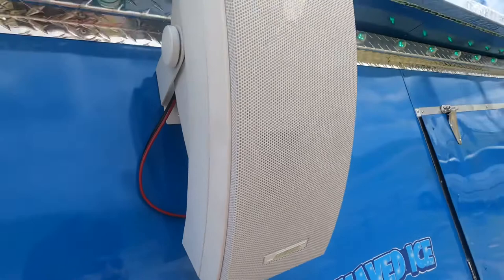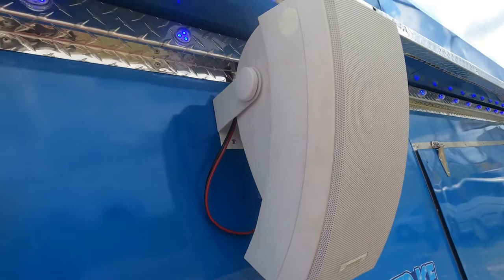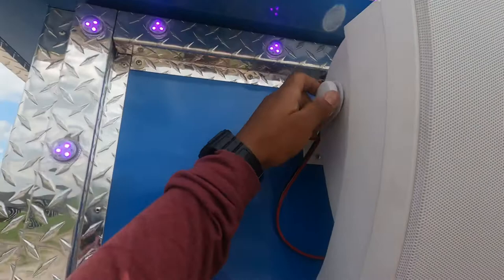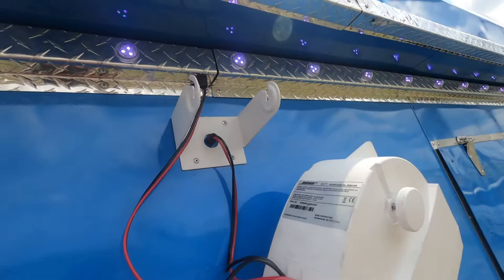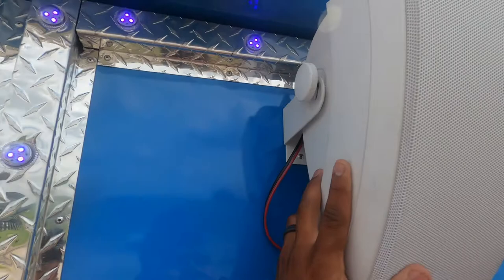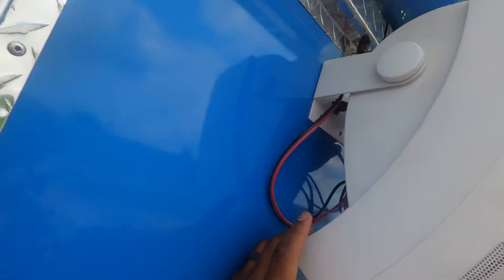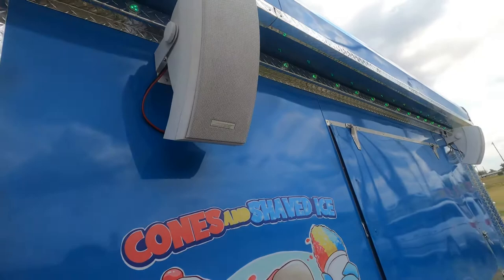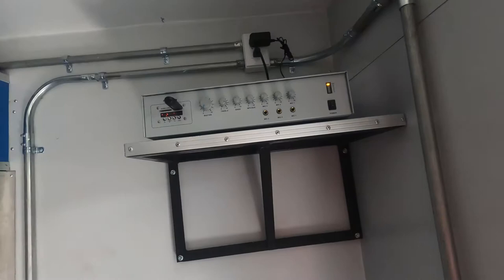2021 Food Trailer Bose speaker Removal and installation!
Bose 251 speakers for Food Trailer!